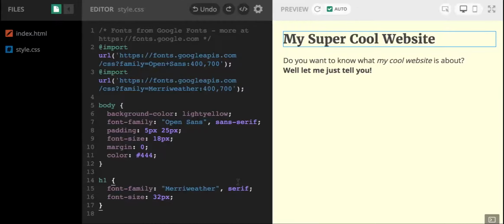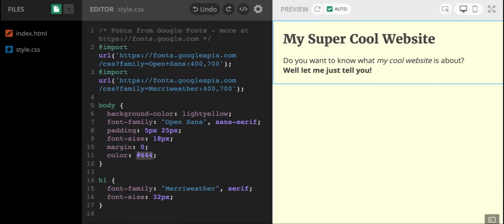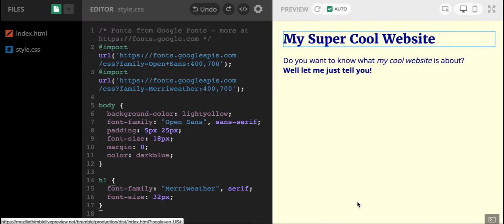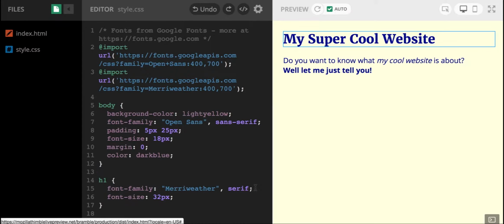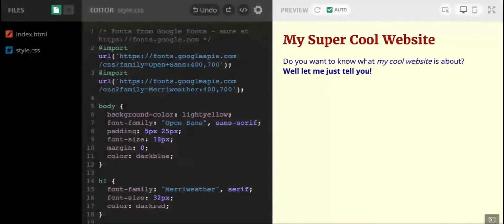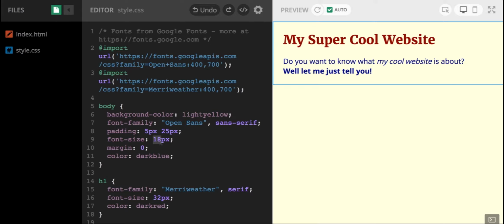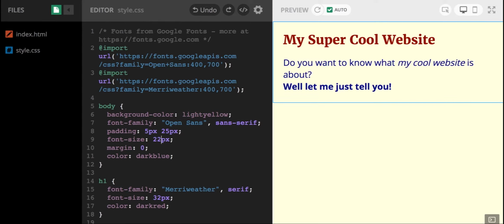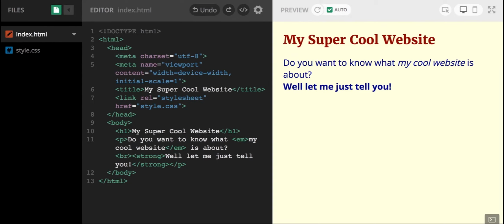Web Design with Mozilla Thimble - Introduction to Course /Web Design: Part 7